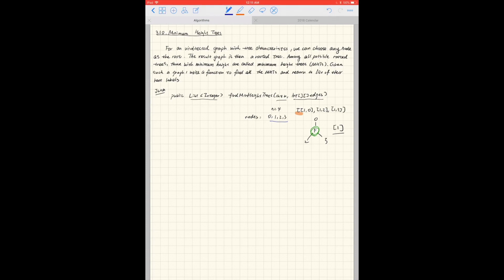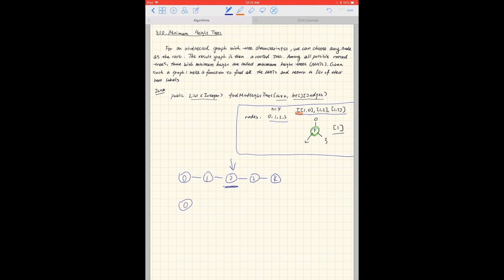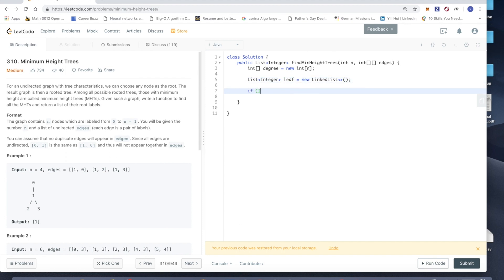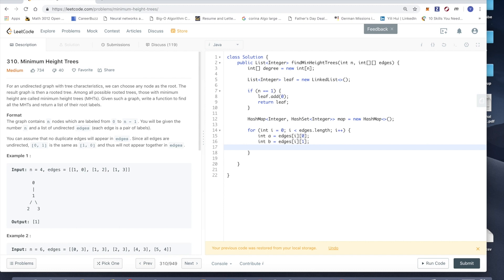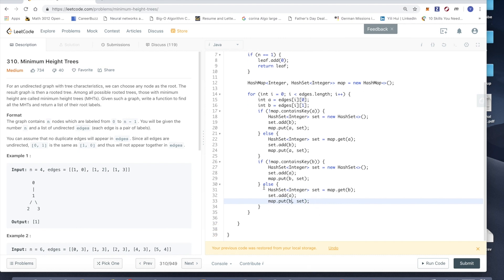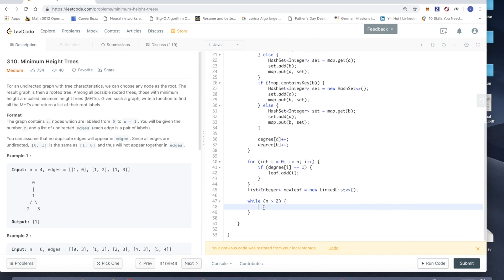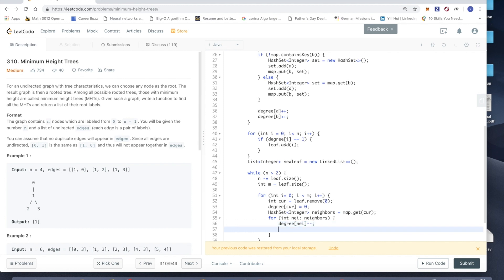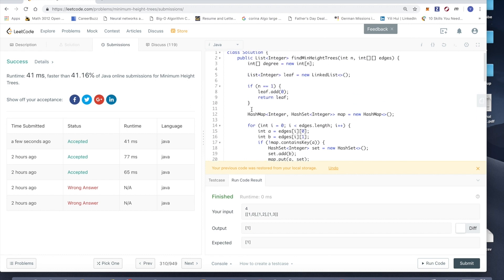310 Minimum Height Trees -- Leetcode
Hi, everyone! This is Yili. Today we are going to talk about Leetcode question 310. My winter break starts. Therefore, my plan is to do 1 video a day until Jan 7th. (Will be away for 17th and 18th). Let's ace the interview questions together.

Thanks!
Yili